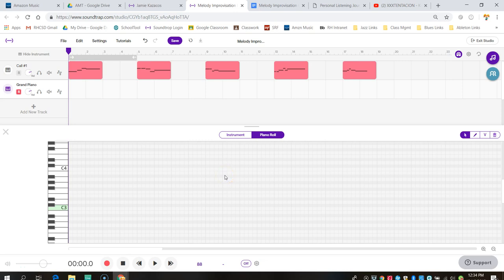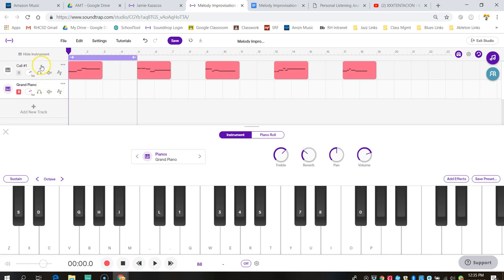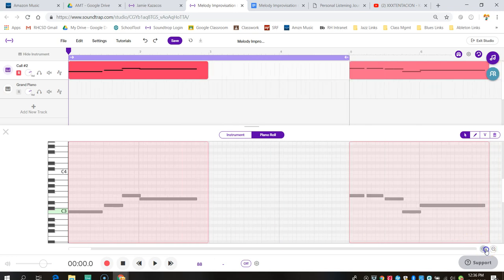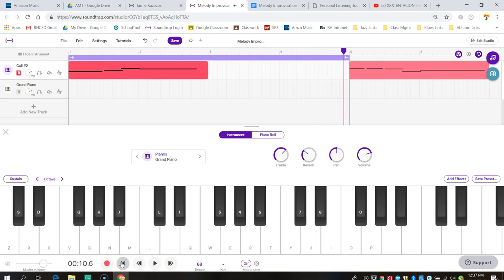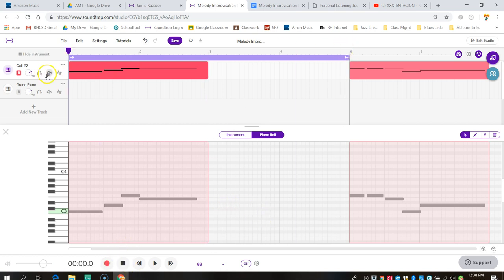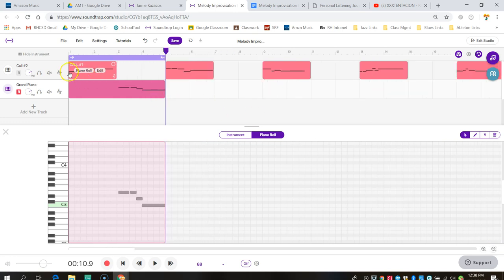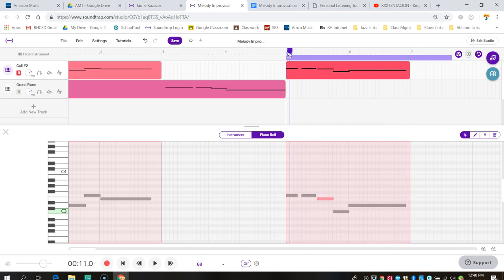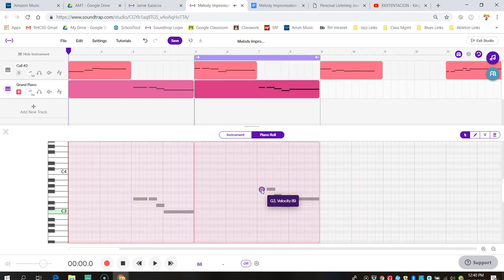Call and Response Assignment